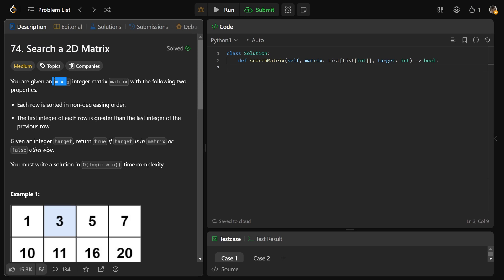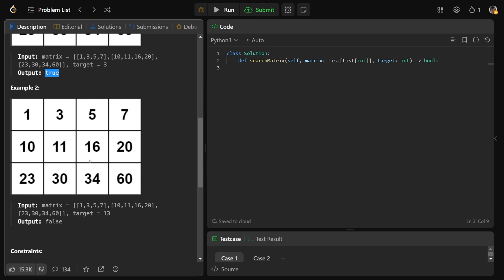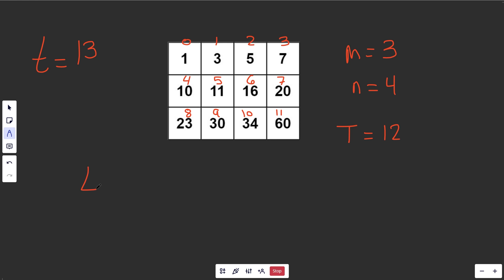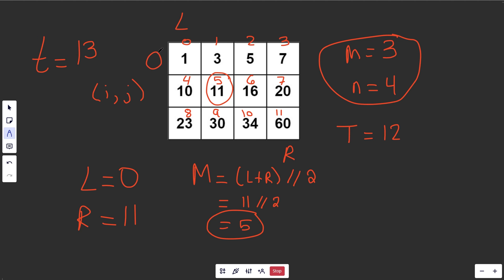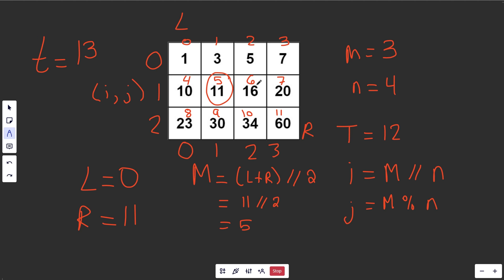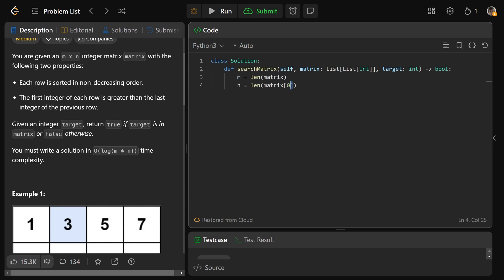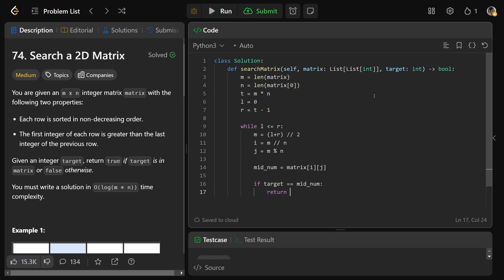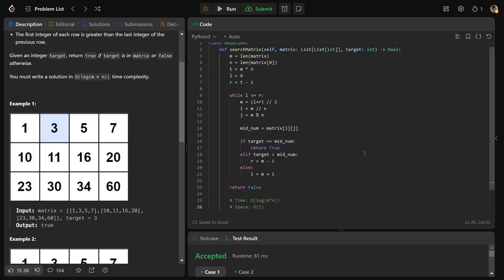Search a 2D Matrix - Leetcode 74 - Binary Search (Python)